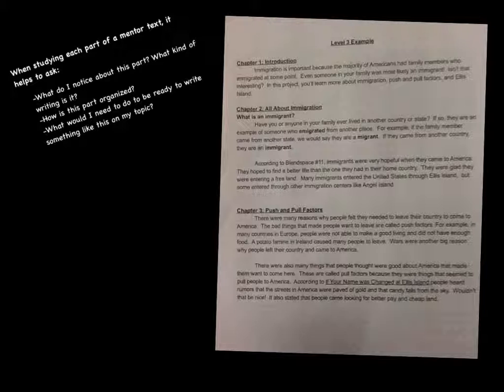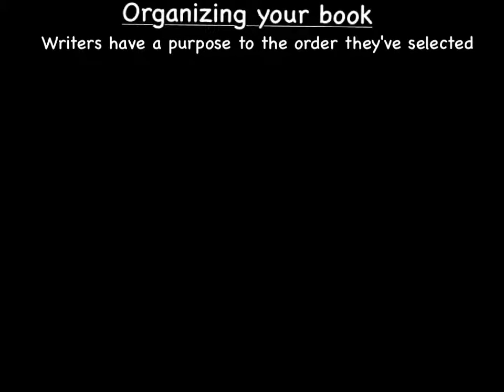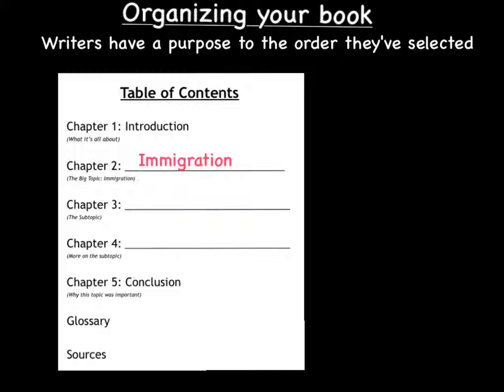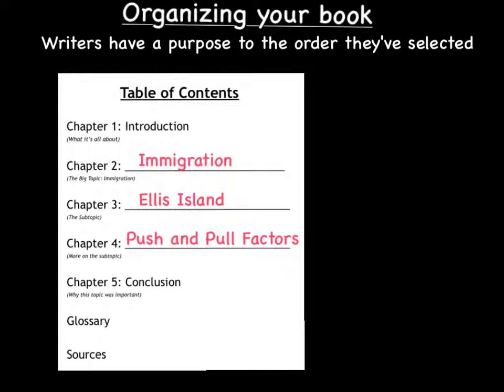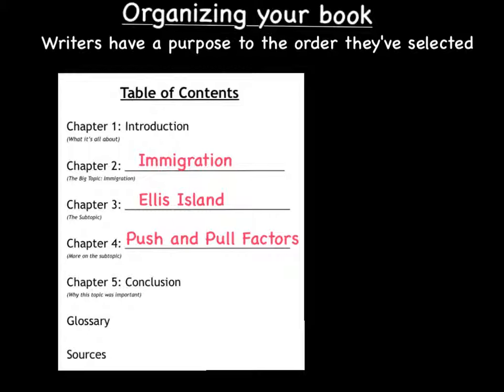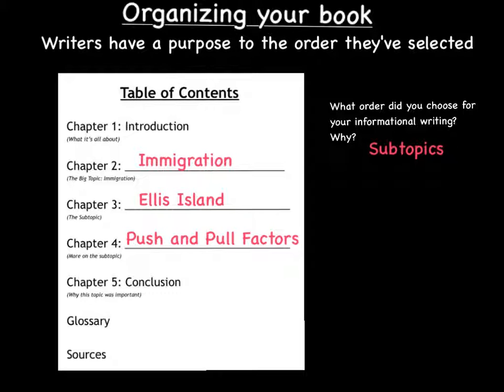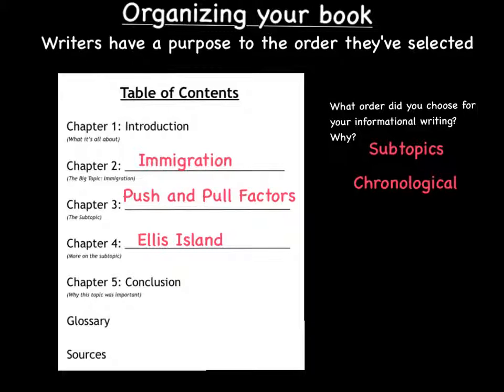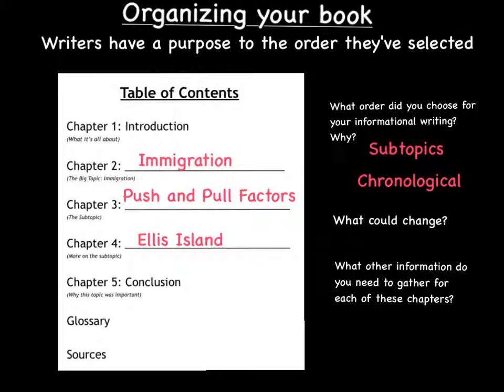organizing your book